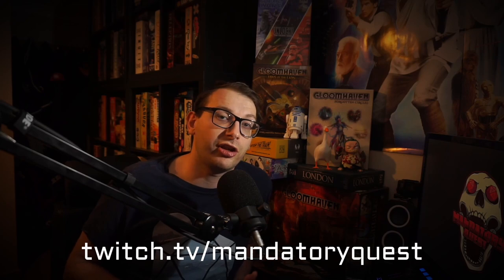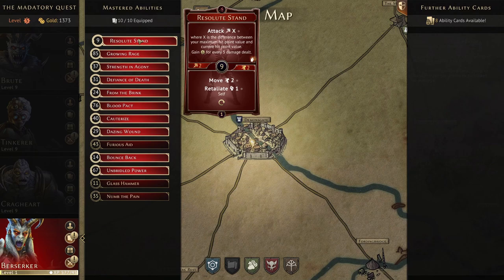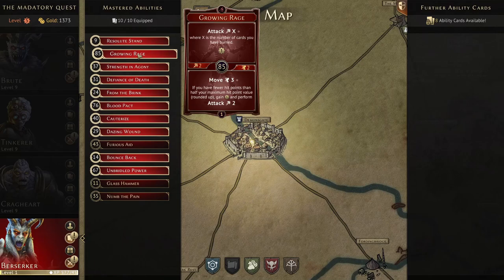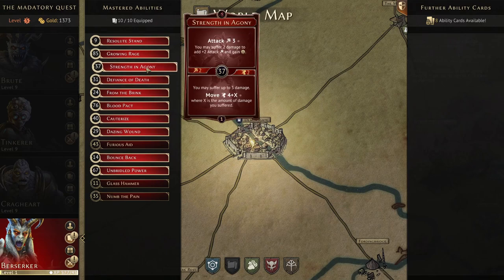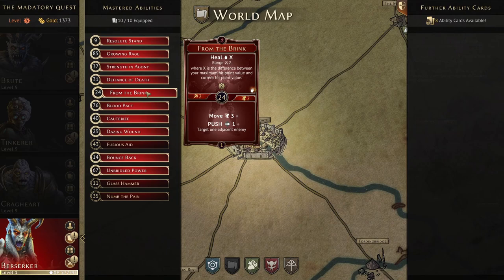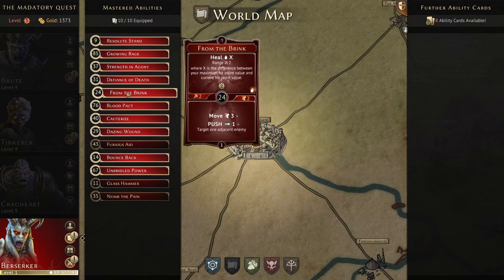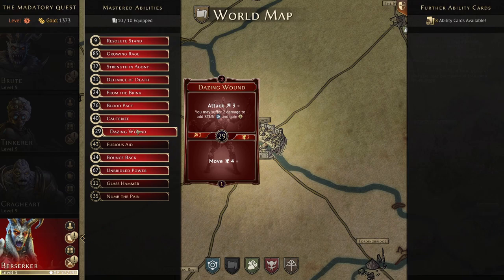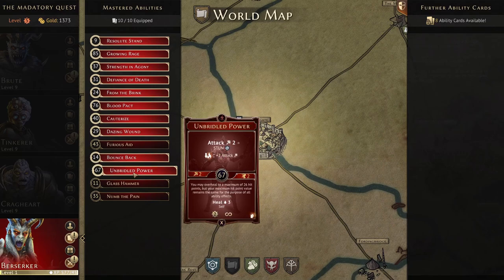Lightning Bolt class guide and strategy for Gloomhaven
Warning spoilers inside board game players! I cover all the cards, items, enhancements, and perks for the unlockable Lightning Bolt class and some tips on how to play. Sound off in the comments if you like these longer guides!

00:00 Intro
00:47 Starting cards analysis
18:44 Starting cards overview
23:06 Level 2
27:27 Level 3
32:14 Level 4
37:58 Level 5
47:06 Level 6
52:19 Level 7
59:31 Level 8
1:05:15 Level 9
1:11:34 Final cards
1:11:48 Perks
1:15:06 Items
1:20:56 Enhancements
1:23:38 Outro